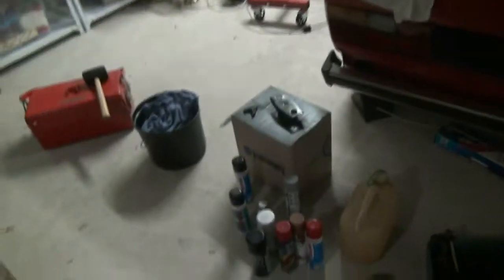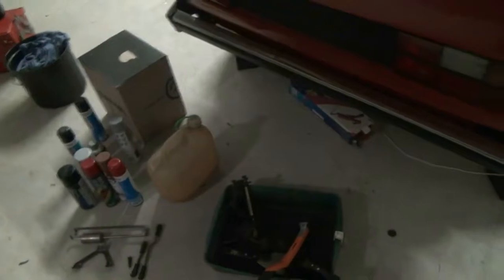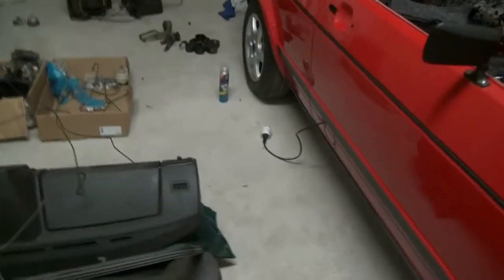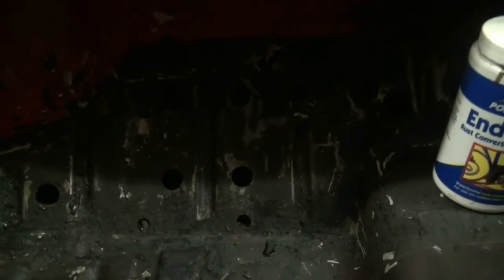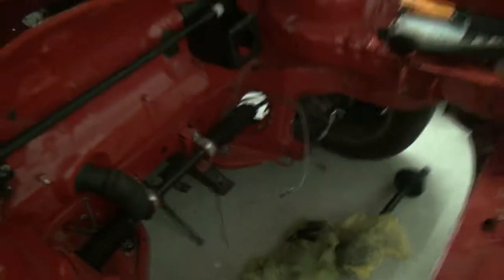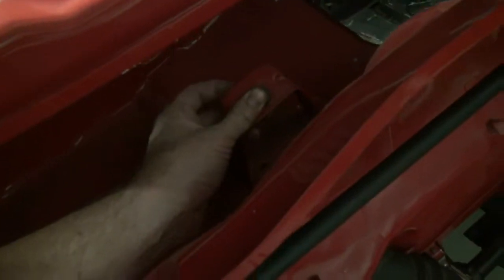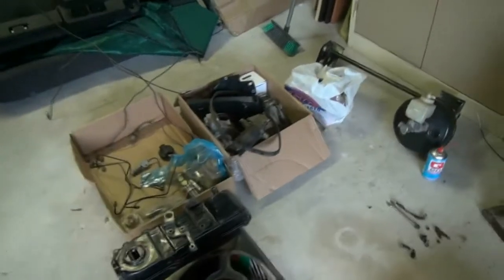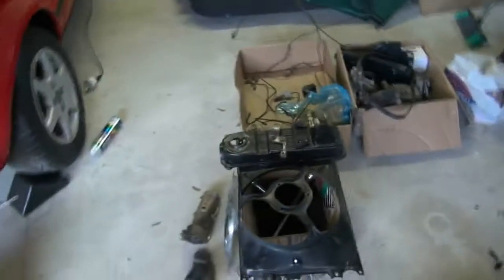Kirschwasser Project Update 28 January 2018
I finally decided to stop messing around and get some professionals to sort out the engine mounts, radiator cowl and the tappet cover. Time to kick things into a higher gear.